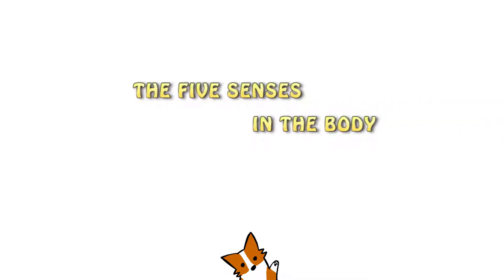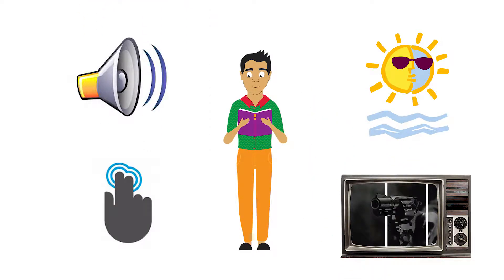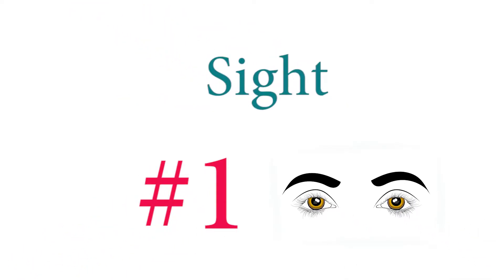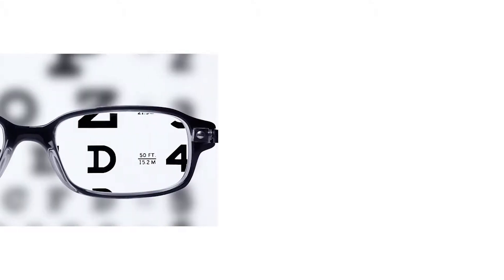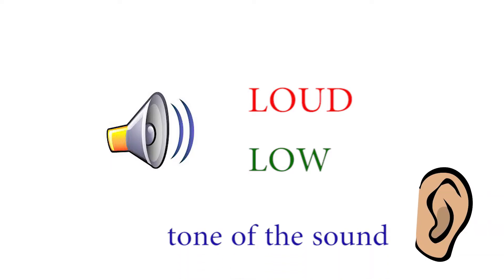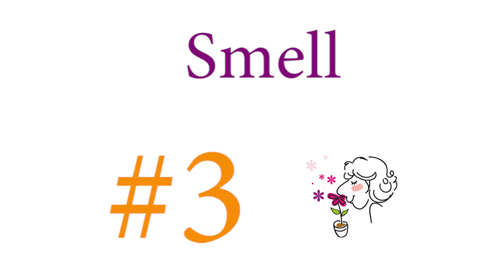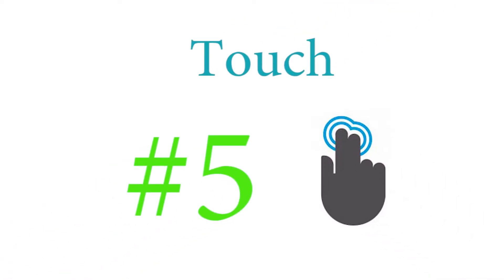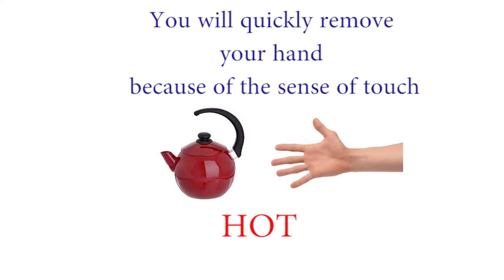The Five Senses In The Body For Kids Learning: preschool, kindergarten, toddlers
The Five Senses In The Body For Kids Learning, hi friends in this video we are teaching you about the 5 senses in the human body.